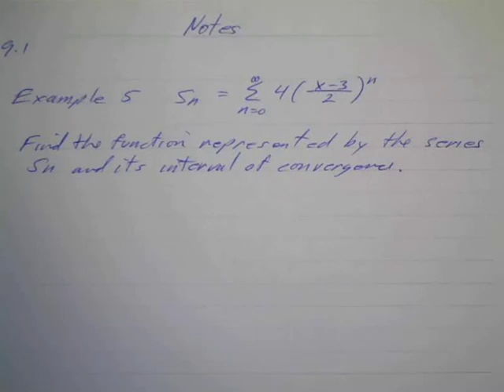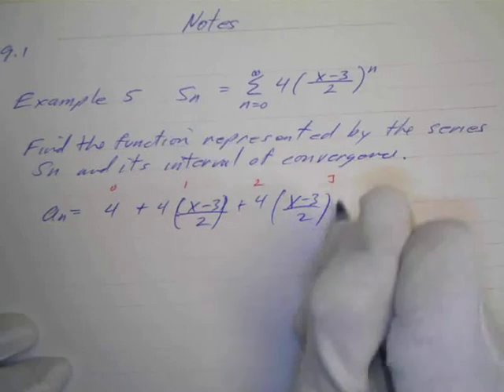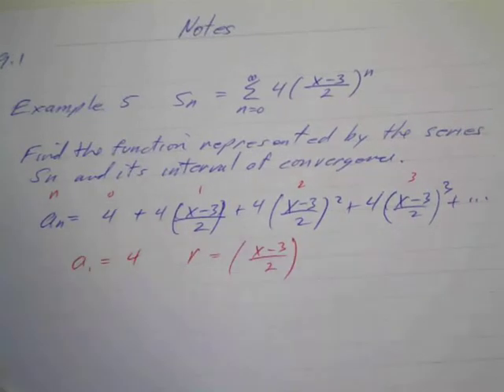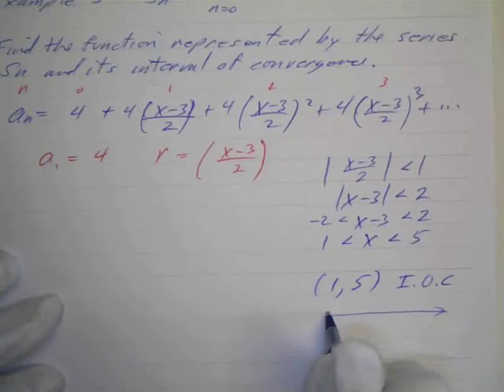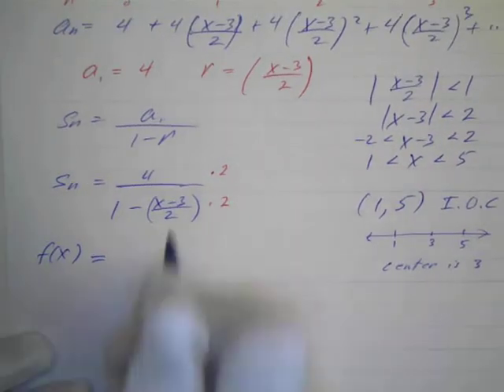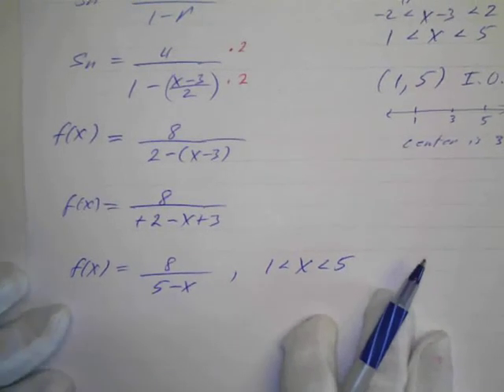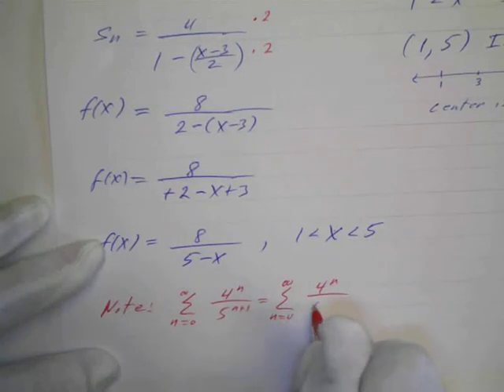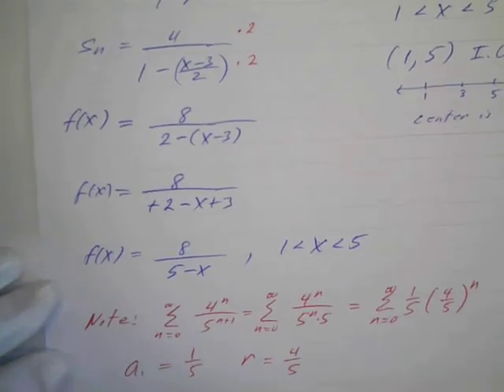Geometric Series Notes 9.1(b)